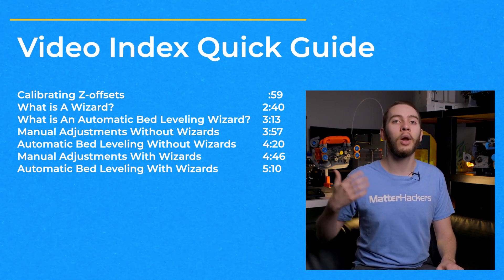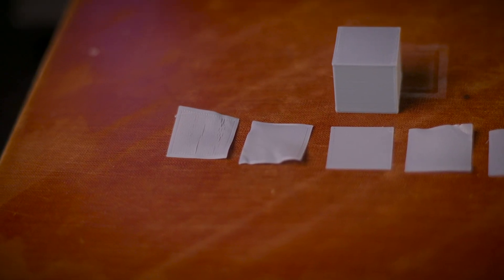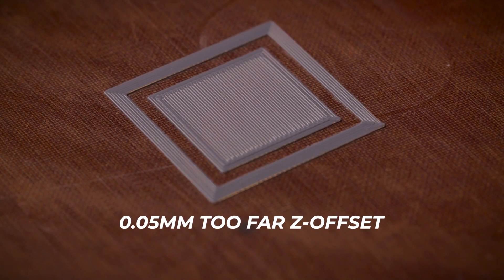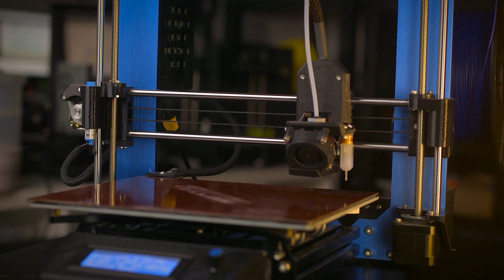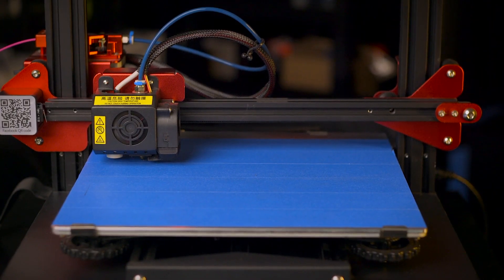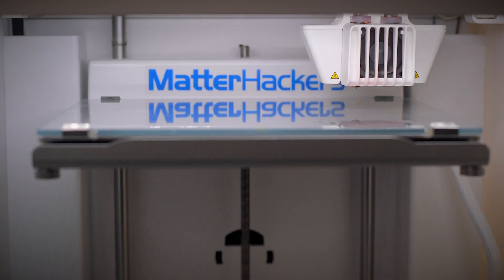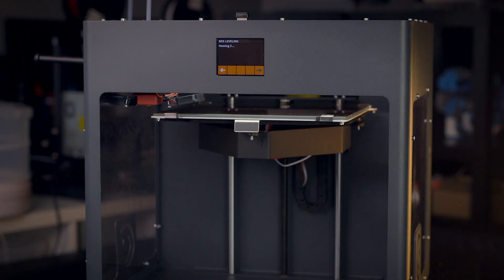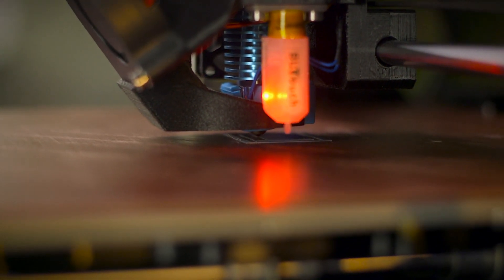3D Printing Essentials: How to Succeed with a Perfect First Layer for Every 3D Print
Having trouble with those initial layers on your 3D prints can lead to early or late failures, wasting time and precious filament. Learn the crucial knowledge you need to get a perfect first layer every time setting up your Z-offsets, adjusting your automatic bed leveling, or manual bed leveling with our 3D Printing Essentials guide.